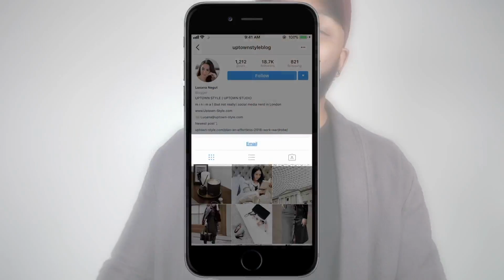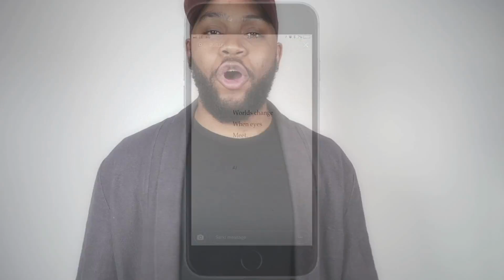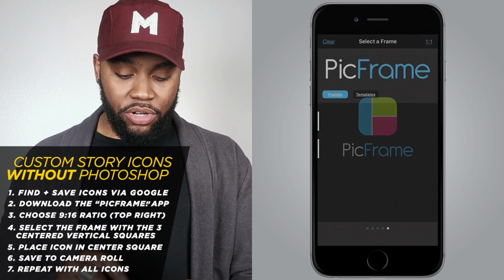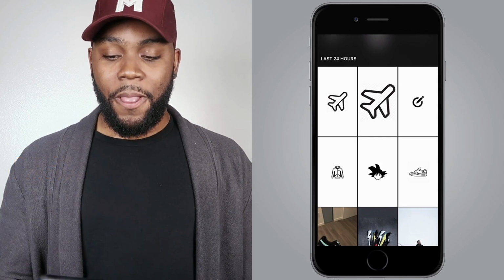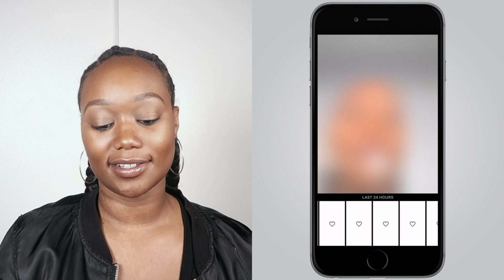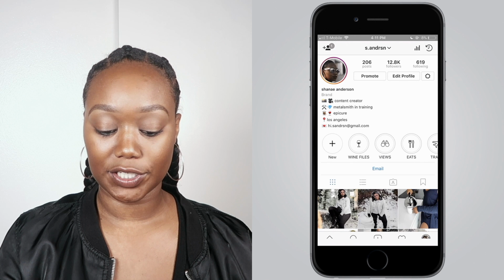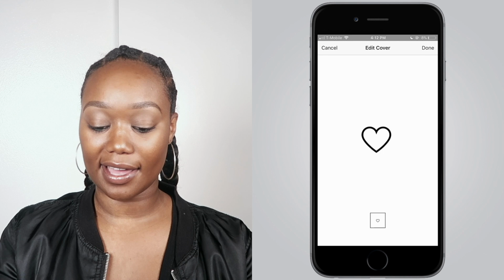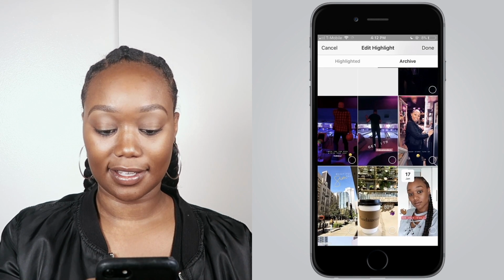How To Make CUSTOM COVERS For Instagram Story Highlights | IG Stories Tips | DevanOnTech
PICFRAME APP

In this video a special guest and I teach you how to generate custom Instagram stories covers for your Story Highlights 100% from your phone! No computer needed!

FOLLOW ME 🔥

INSTAGRAM ‣  @devanondeck
TWITTER ‣  @devanondeck
SNAPCHAT ‣ @devanondeck
FACEBOOK ‣  @devanondeck

| FILMED & EDITED BY DEVANONDECK |

DevanOnDeck
c/o Gleam Futures
7288 W Sunset Blvd. Suite 204